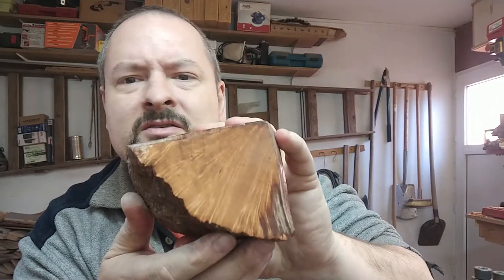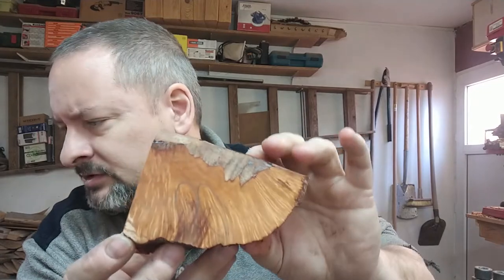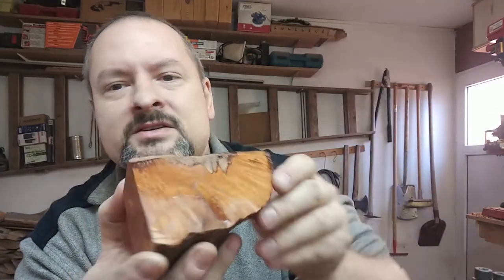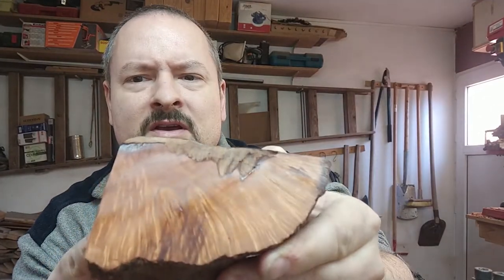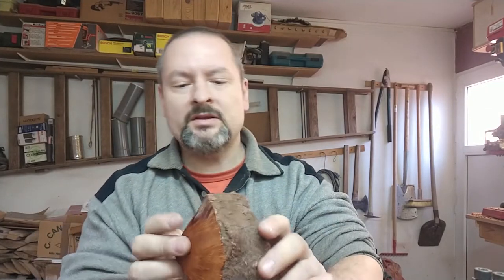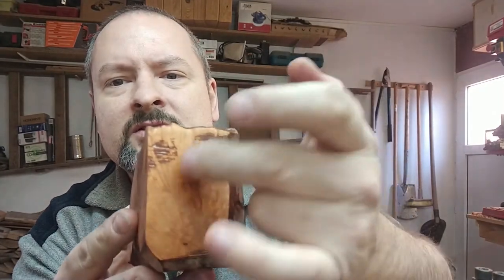SELECTING BRIAR - What is good, what not so good... Free Opinion from pipemaker Mustran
Little bit about briar, grain and what to look for when choosing a good block my opinions - nothing more than that.